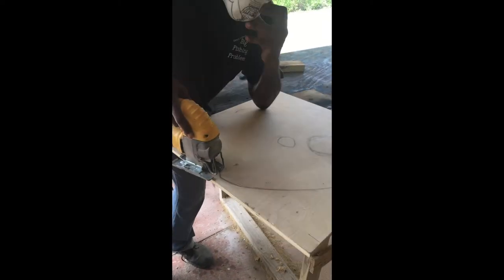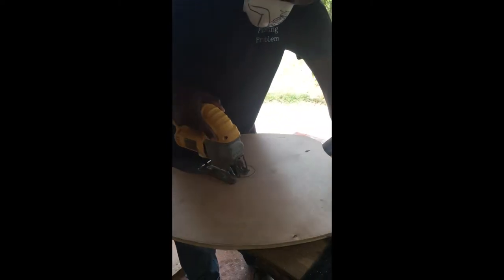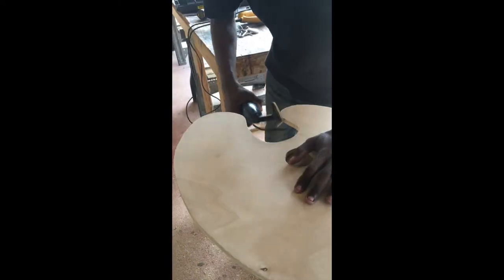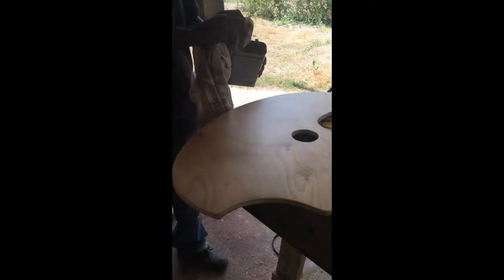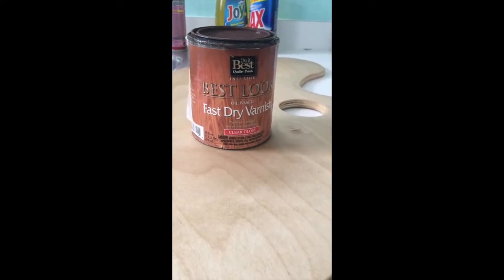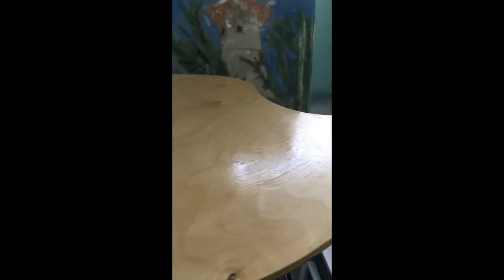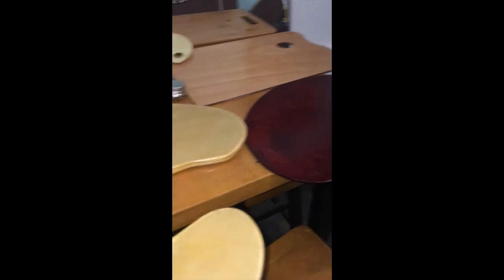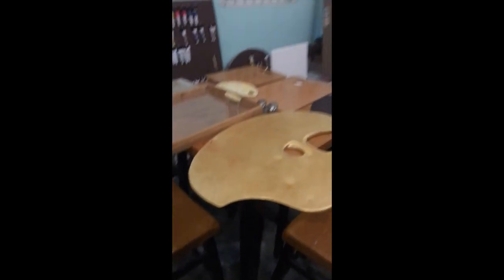Making a Traditional Artist Palette | Vlog 004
...do it yourself extra large traditional artist palette out of scrape wood